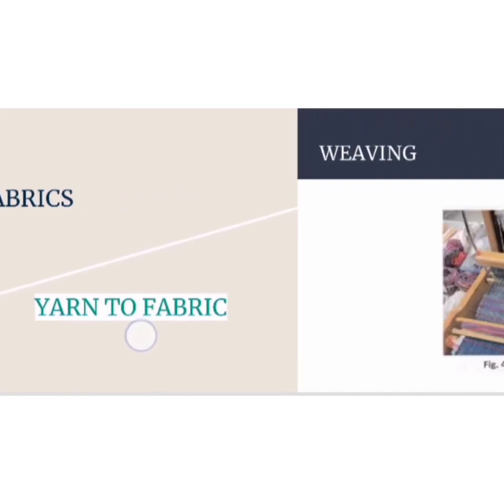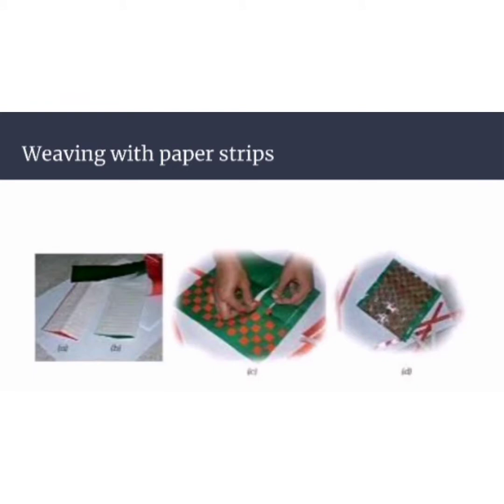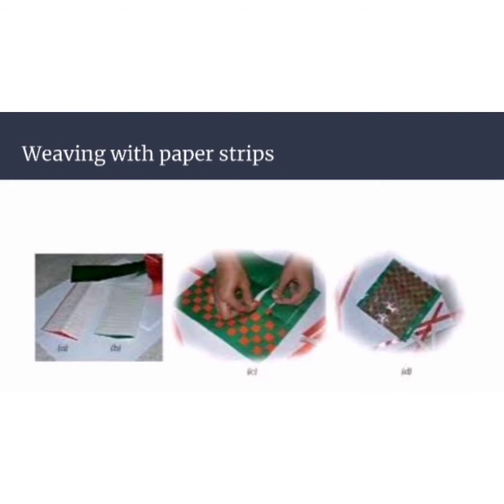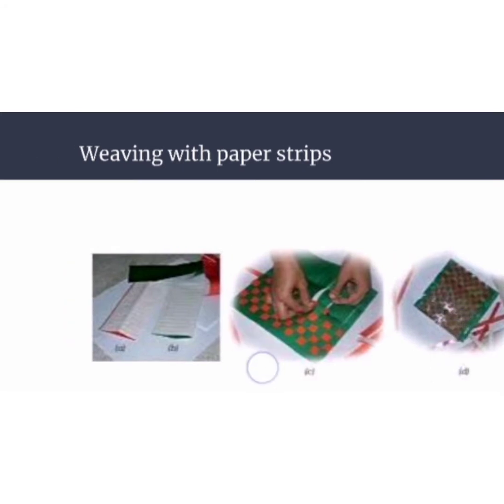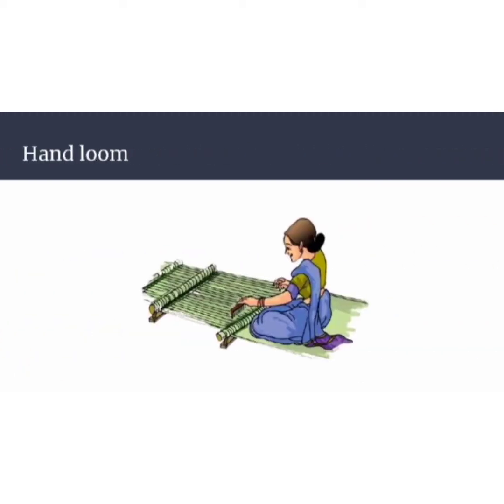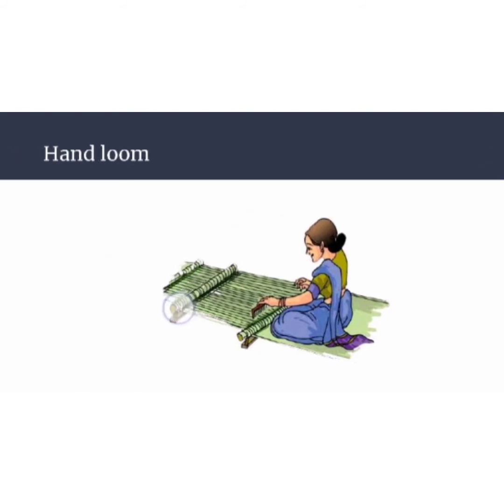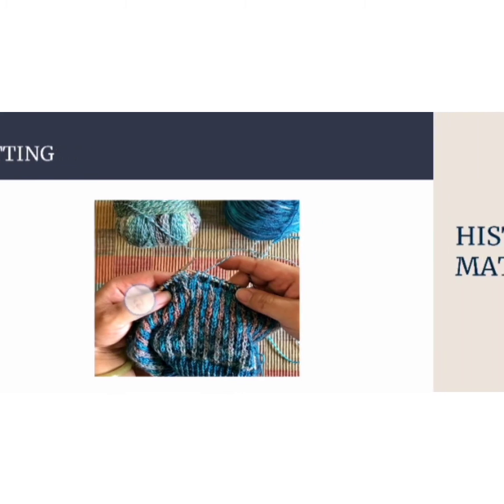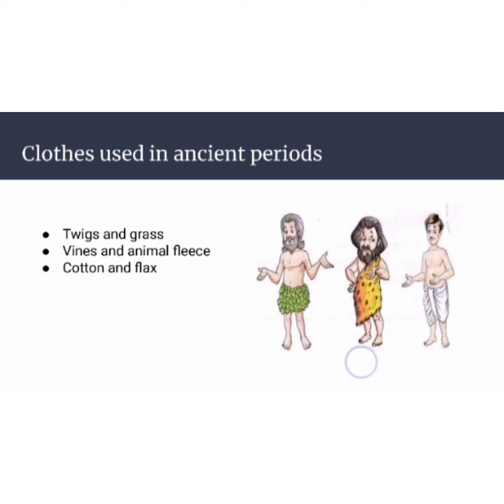Grade 6 science chapter 3 part 3